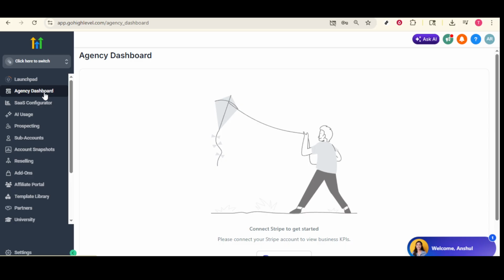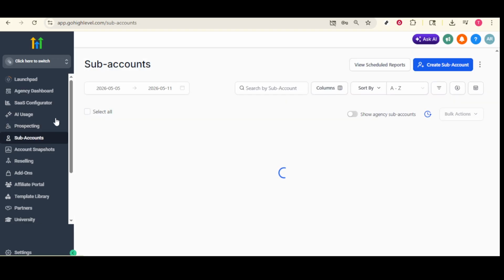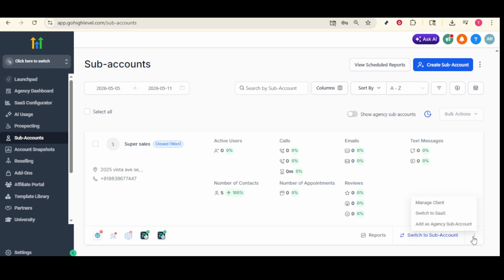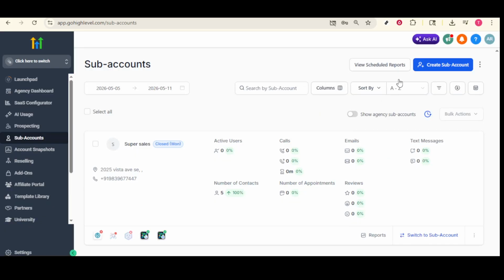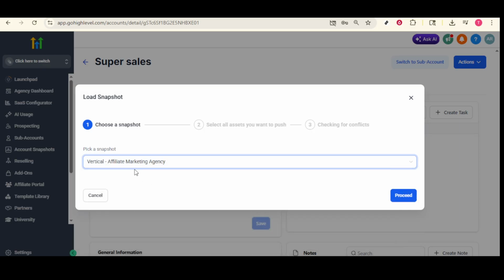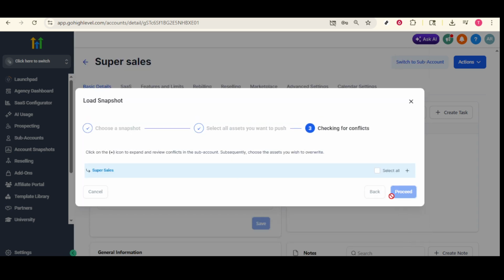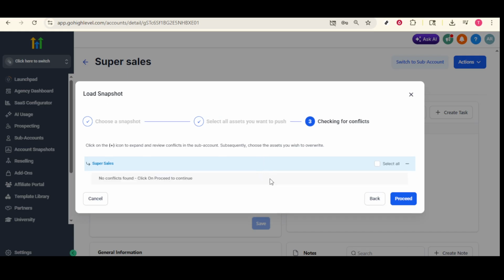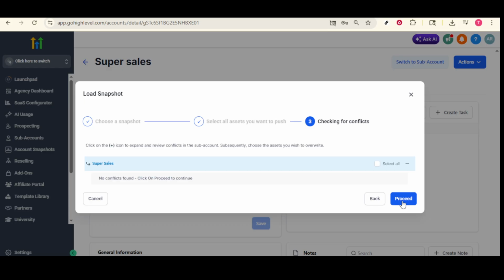How To Copy Websites And Funnels in GoHighLevel